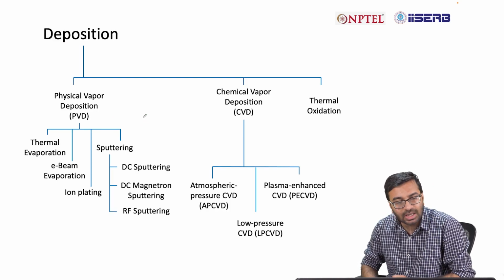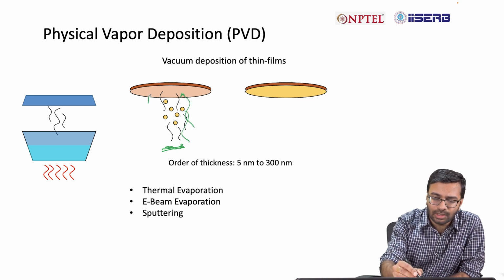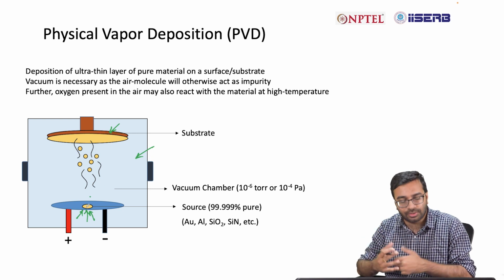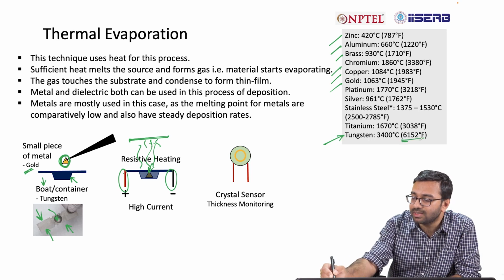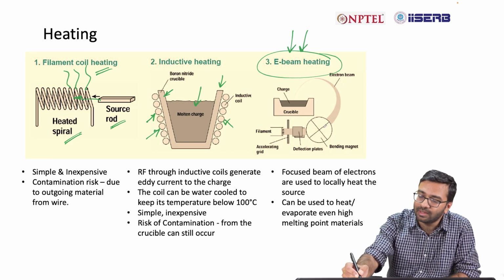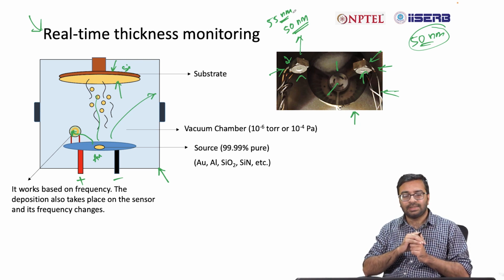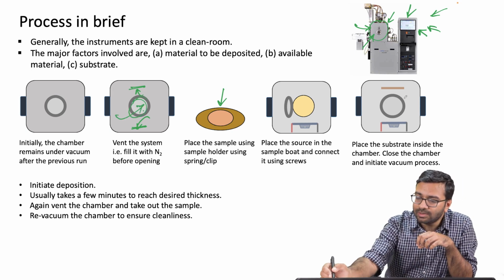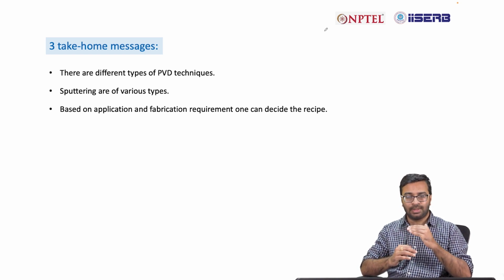Deposition Techniques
1. Physical Vapor Deposition
2. Thermal Evaporation